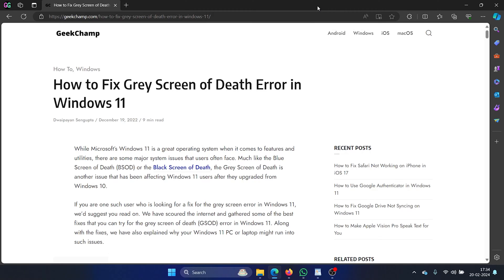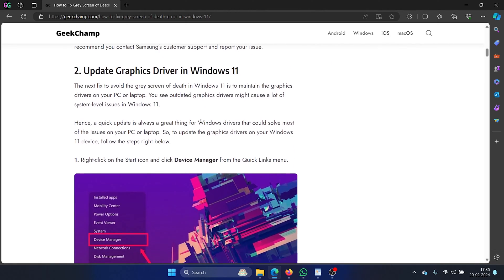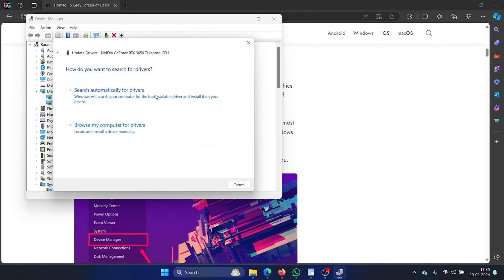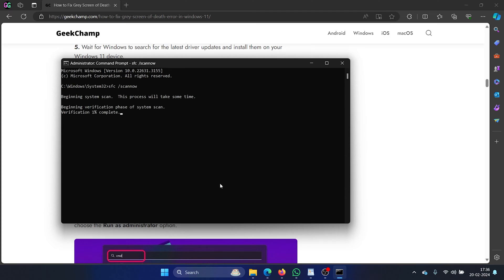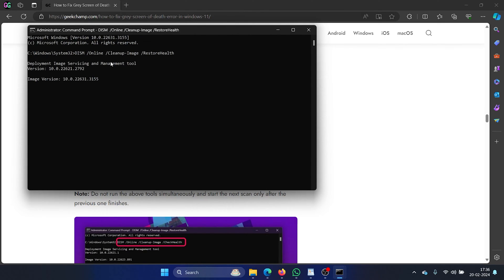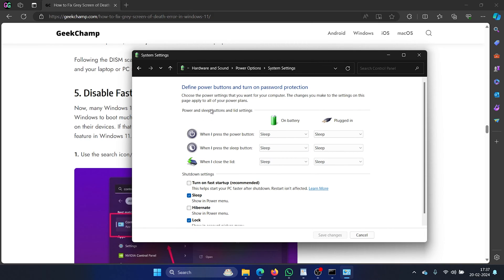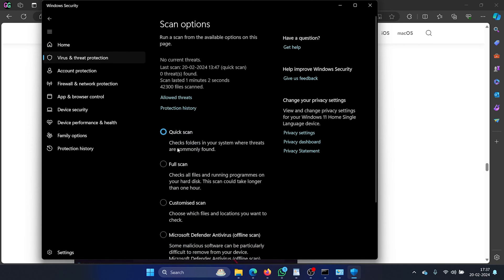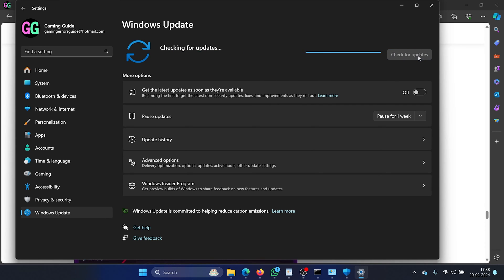How to Fix Grey Screen of Death Error in Windows 11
You must have heard about the Blue Screen of Death. But what is the Grey Screen of Death?